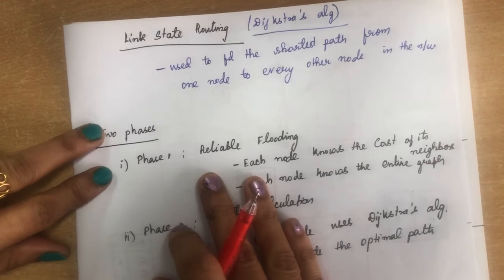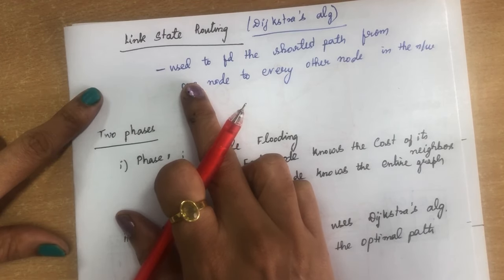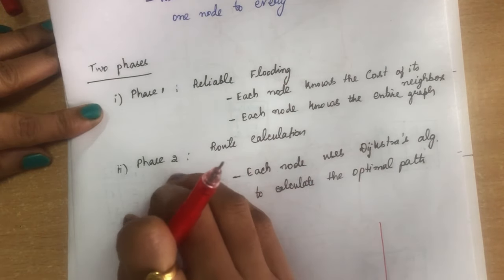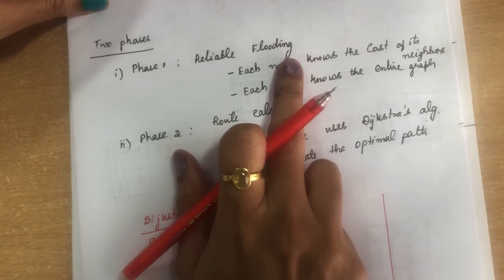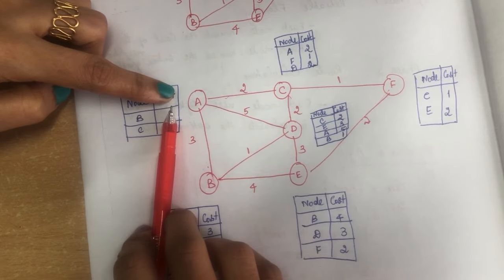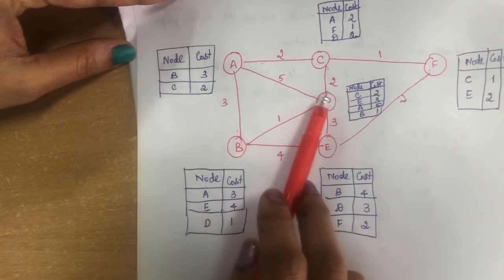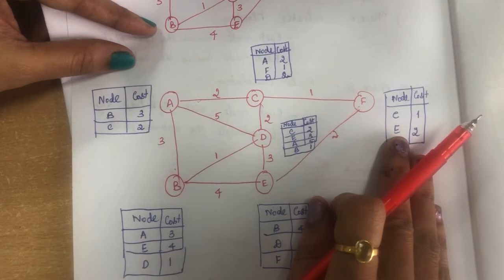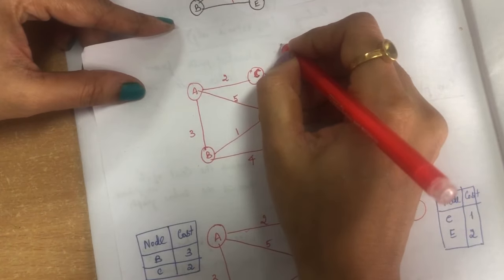49. linkstate, dijkstra Link State Routing -Dijkstra's Algorithm -Computer Networks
linkstate, dijkstra Link State Routing -Dijkstra's Algorithm - Unicast Routin